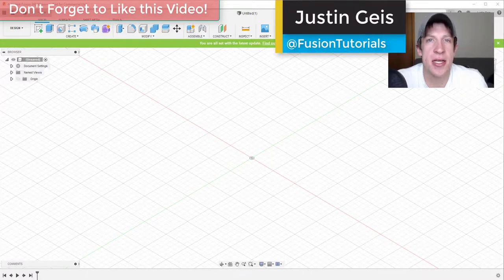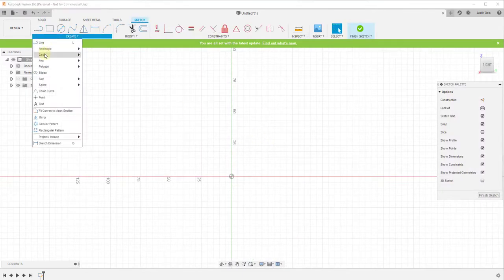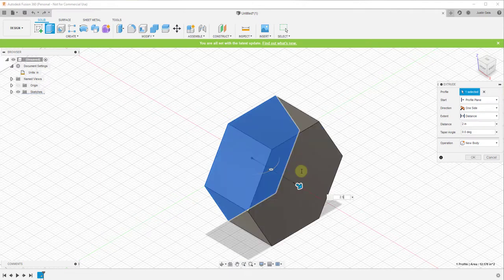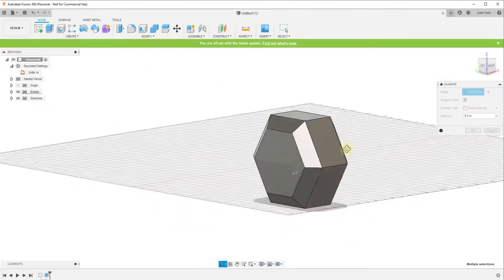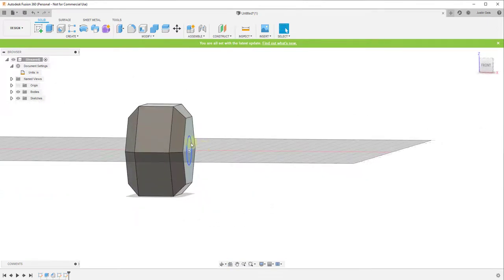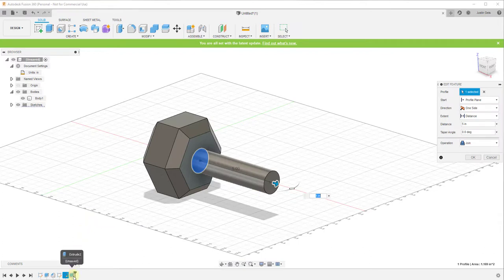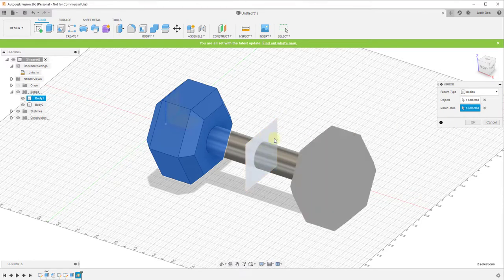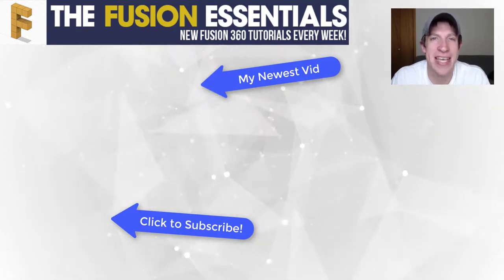Modeling a Dumbbell - Autodesk Fusion 360 Modeling Practice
In this tutorial video, we're going to model out a dumbbell weight inside of Autodesk Fusion 360.

This series is going to be designed to teach you to use different Fusion 360 modeling tools by actually creating simple, easy to create example models!

In particular, in this tutorial, we'll focus on using the following -